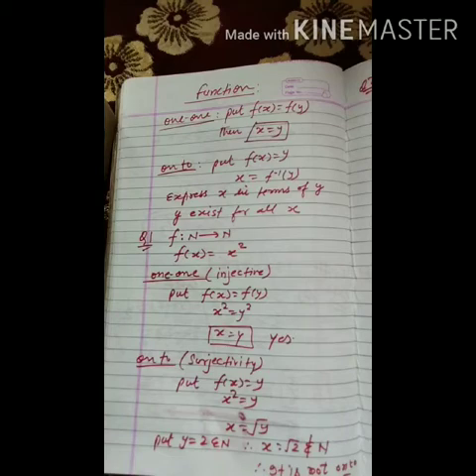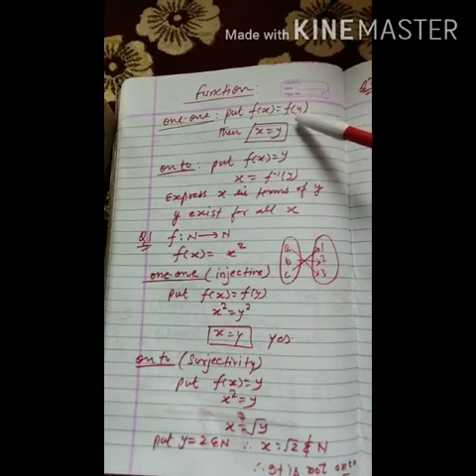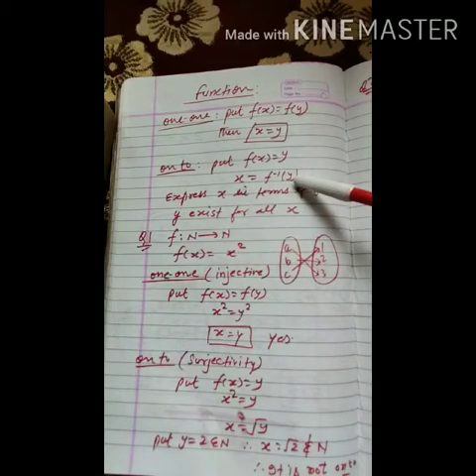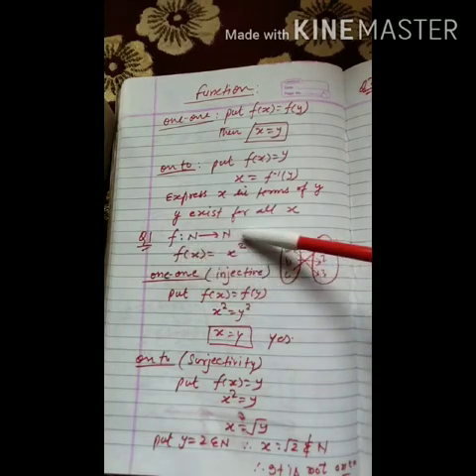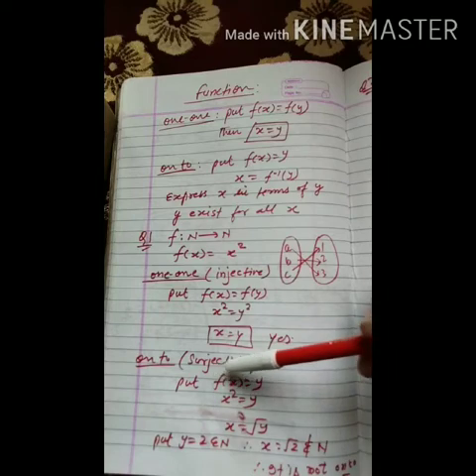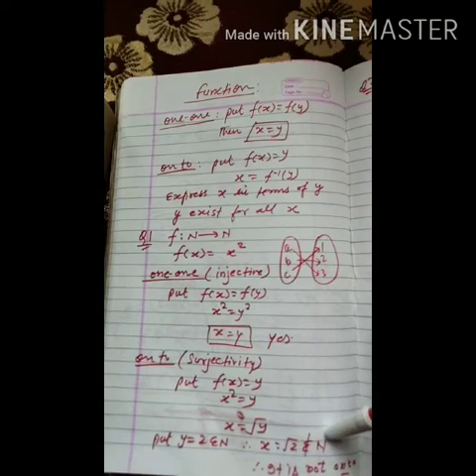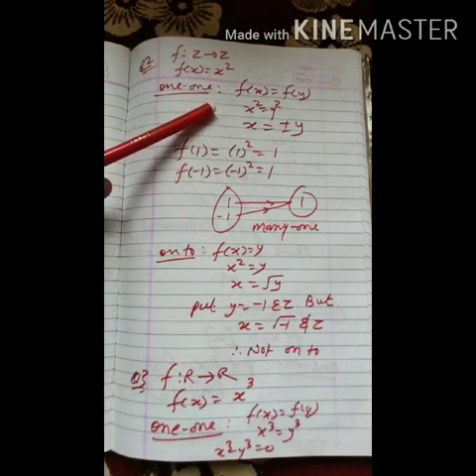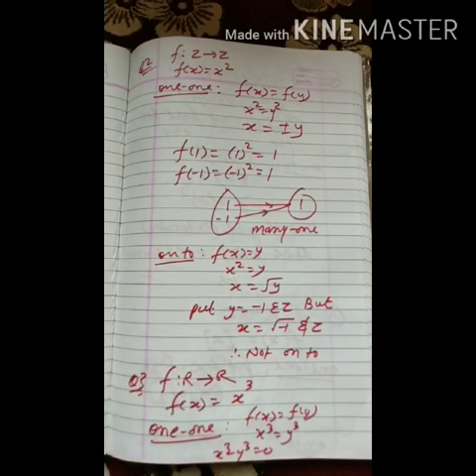MLZS JHANSI CLASS 12 Mathematics Functions Lecture 2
MLZS JHANSI CLASS 12 Mathematics Functions Lecture 2 By Rajkumar Sir